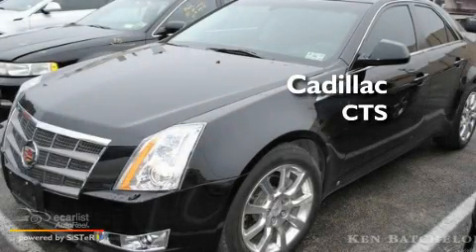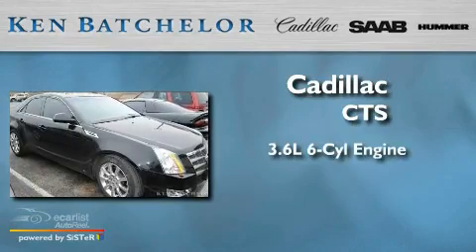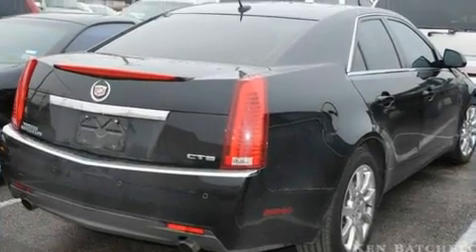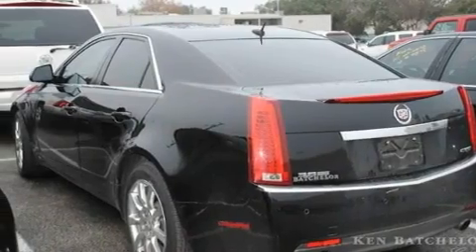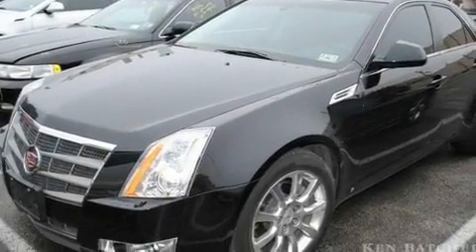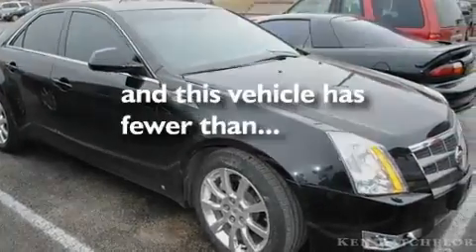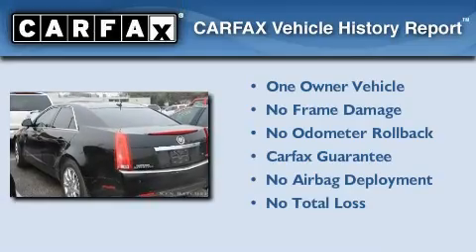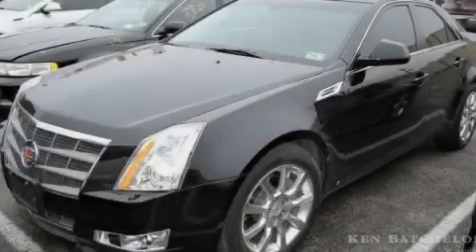2008 Cadillac CTS San Antonio TX 78230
Year : 2008

 Make : Cadillac

 Model : CTS

 Engine : 3.6L Variable Valve Timing V6 DI Direct Injection

 Trans . : Automatic

 Exterior : Black

 Miles : 27,776

 Interior : Black

 11001 IH-10 W

 Mission

 Values

 Used 2008 Cadillac CTS San Antonio TX